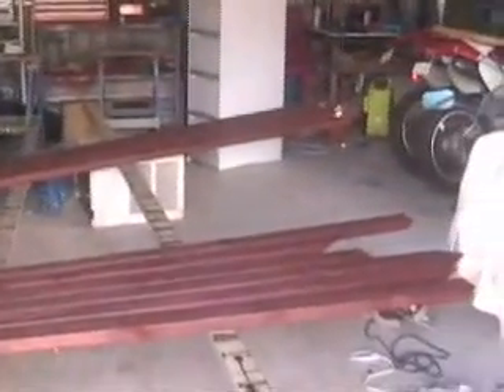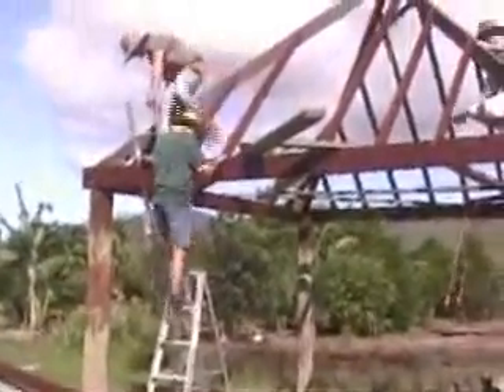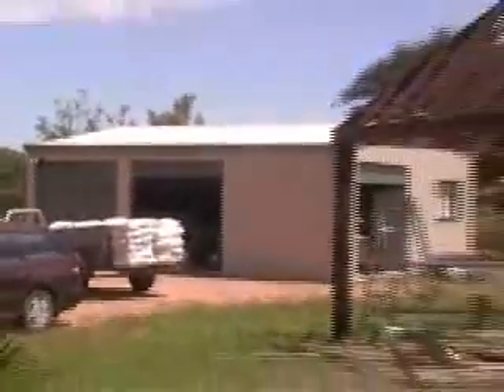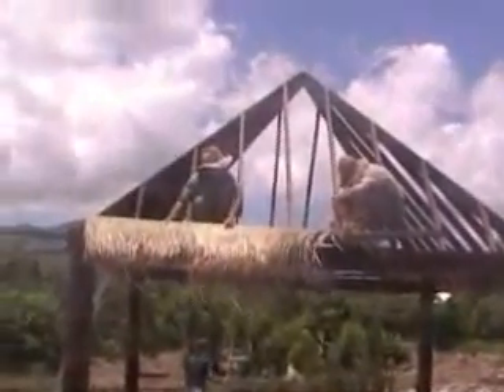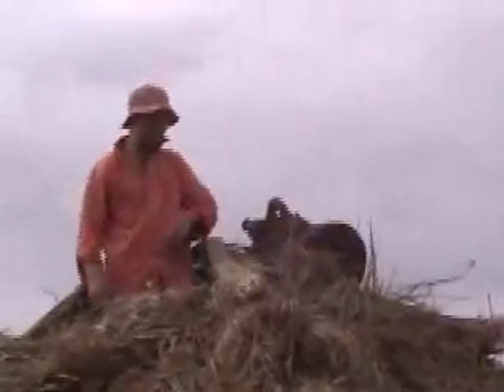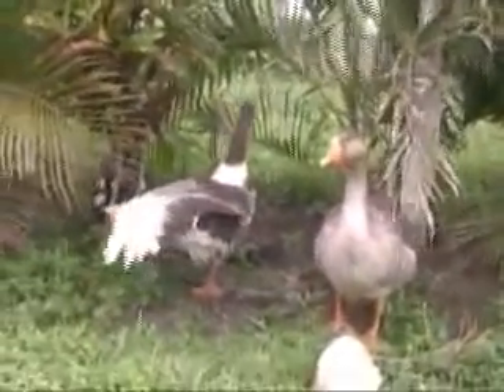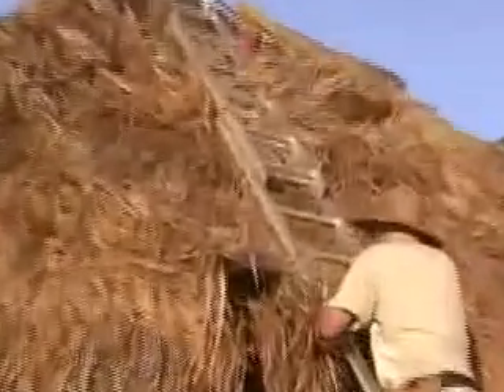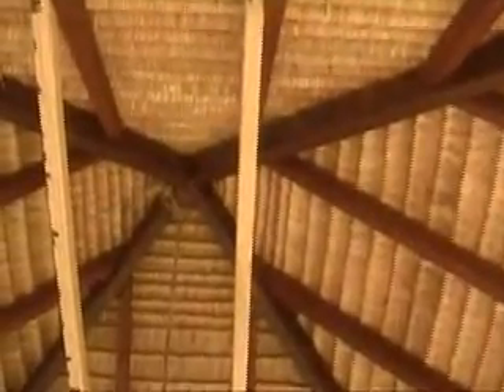Bali Hut Part 2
Rob and Kraig get to thatching